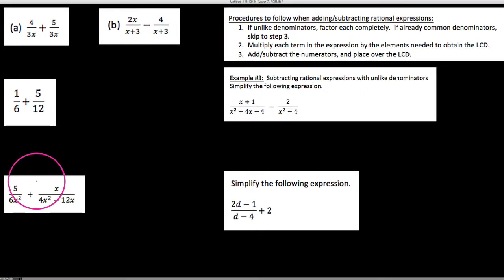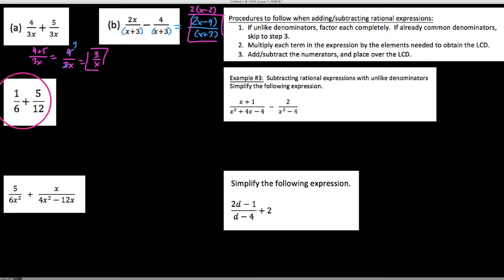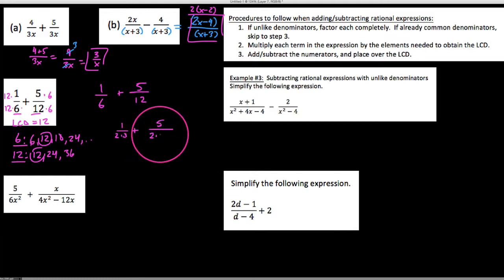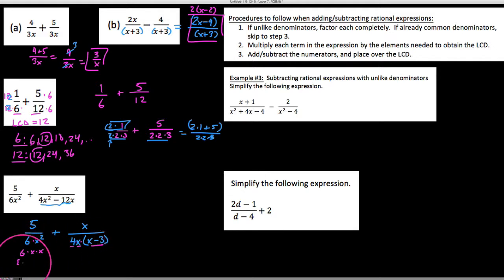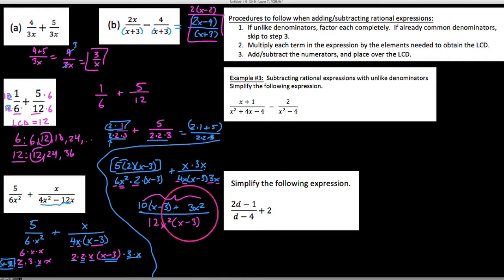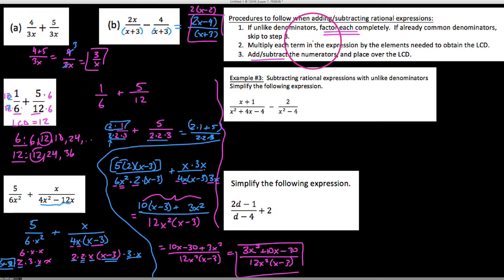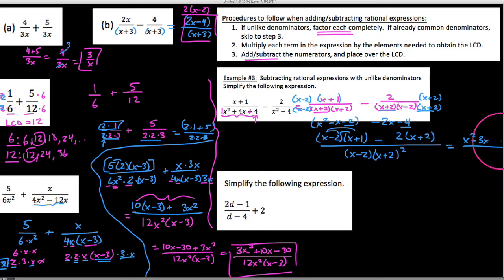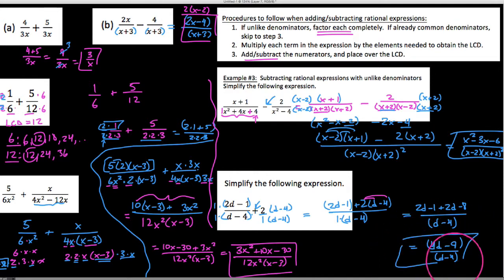HA2 9.5.1 Adding & subtracting rational expressions.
In this video I share how to find a LCD between two or more algebraic ratios that are being added and/or subtracted.  I then work through how to find the sum/difference and simplify the result if possible.